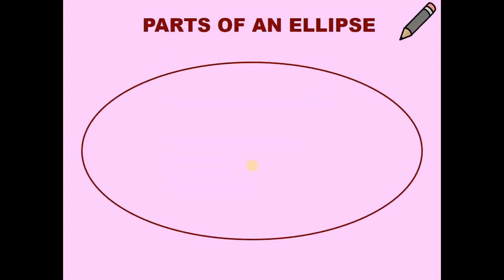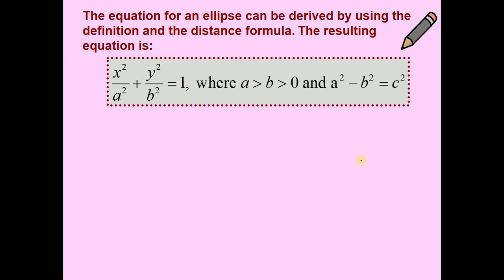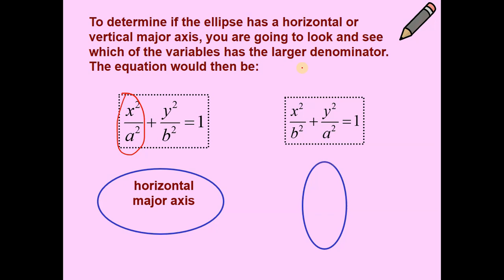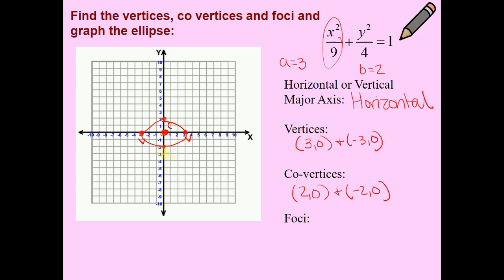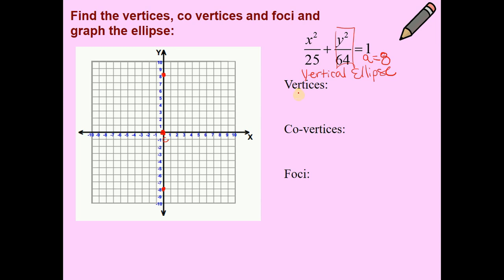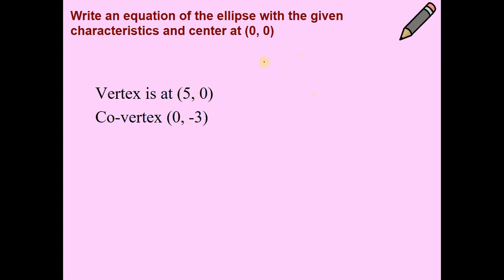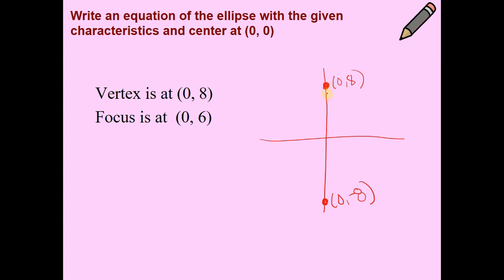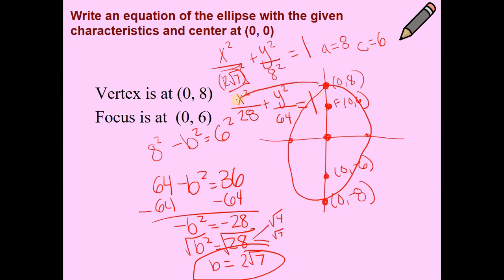Unit 10: Writing and Graphing Equations of Ellipses